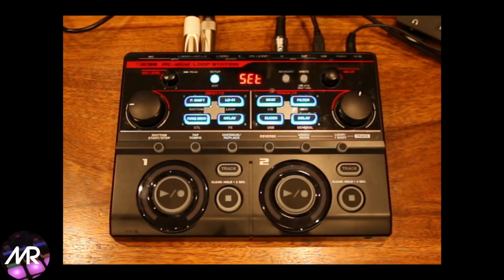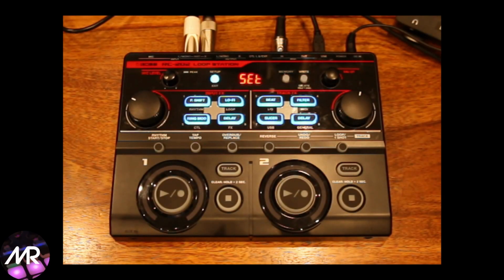Revolutionize Your Live Performance: Transition Tracks flawlessly with a Looper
Are you struggling to make your live music flow? Changing from one track to another can be easier if you use a midi synchronised looper. In this video I give a brief introduction to the RC202, some of its pros and cons, and advice for how you can use it for smooth transitions in a DAWless setup.